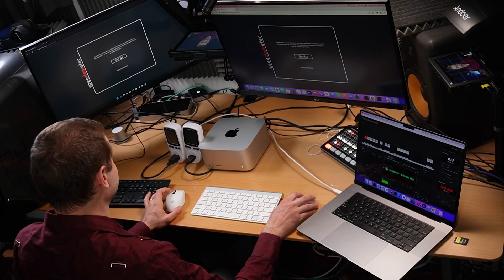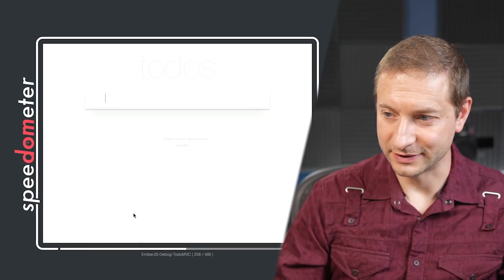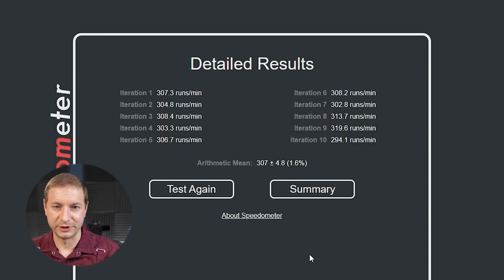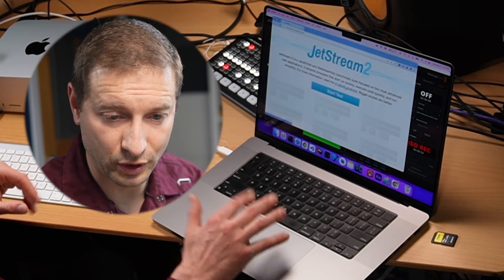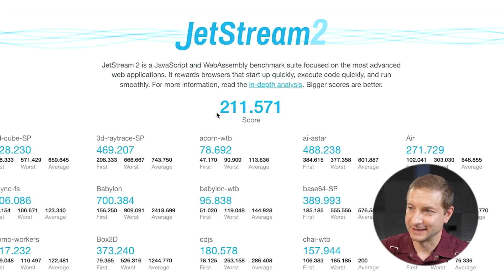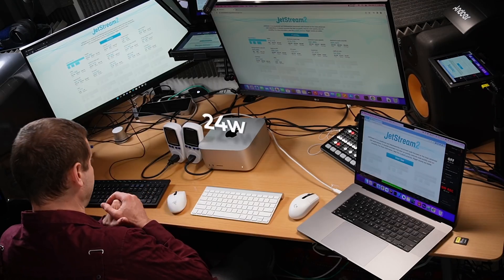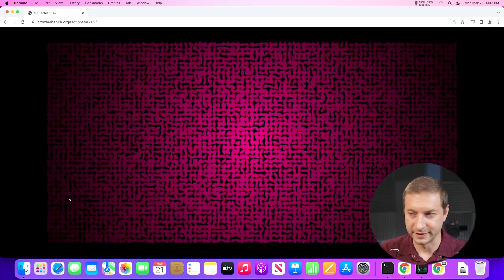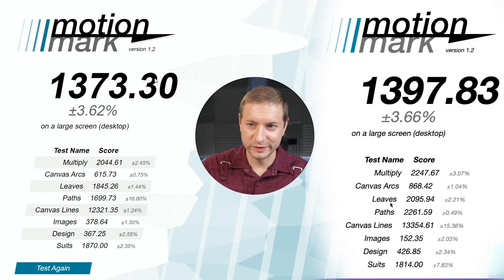M1 Ultra is fast, but is Intel 12th Gen faster?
Testing the Mac Studio M1 Ultra against the Intel Core i9 (12900KF) in Chrome to see web test scores in 3 different web app tests.

🏫 FREE COURSES